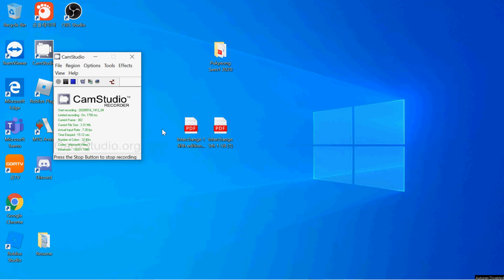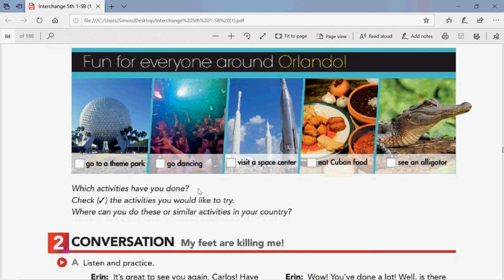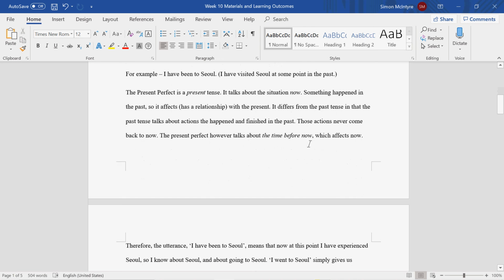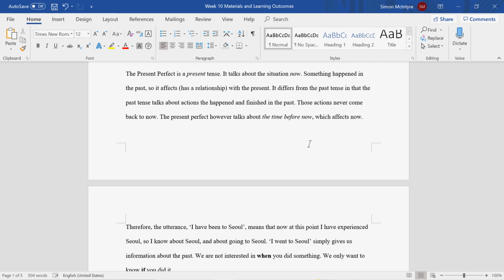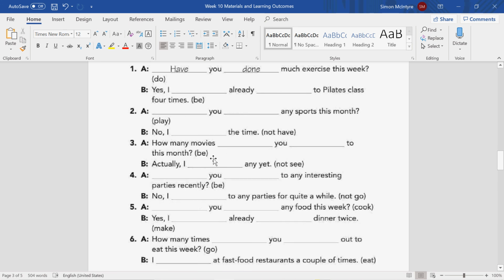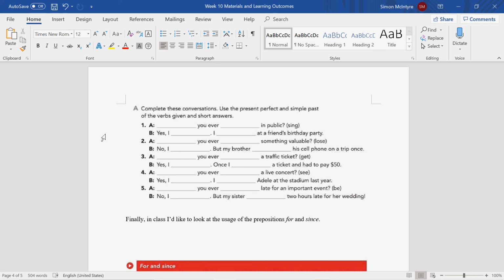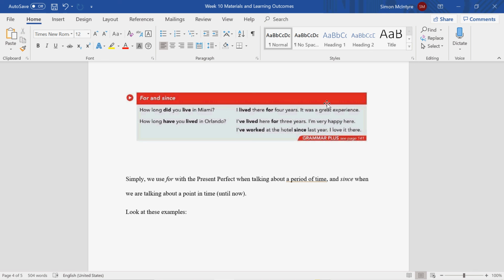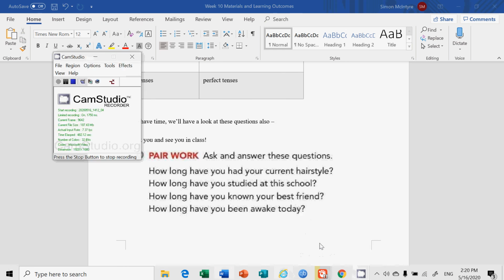Pukyeong Freshman Week 10 Learning material